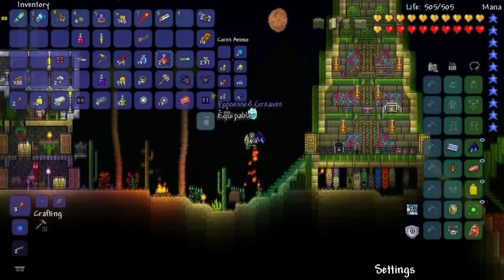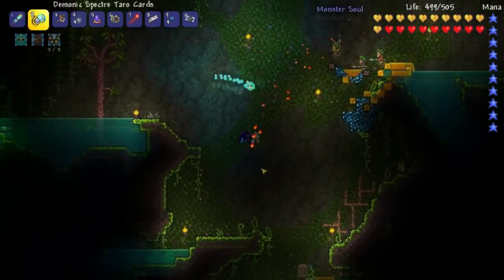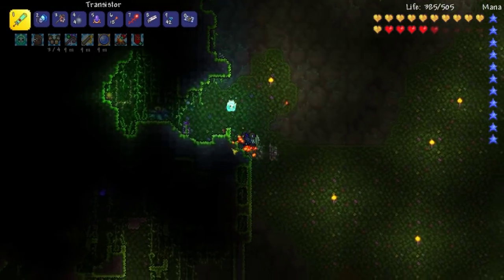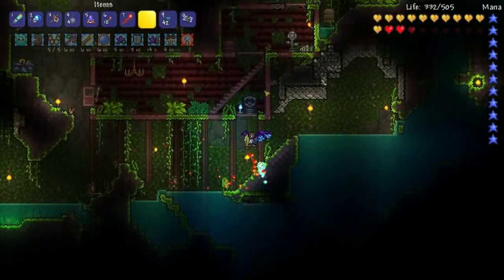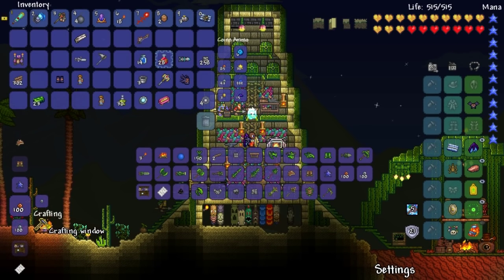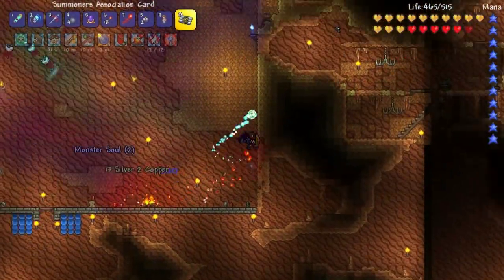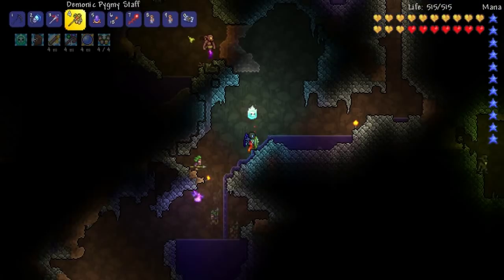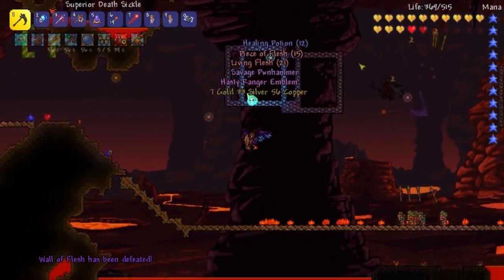NEW JUNGLE WEAPONS! Terraria 1.3 MODDED Ep.29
In this episode we head to the jungle to finally obtain some Turtle shells to make some crazy weapons and equipment!

Ersion
SummonersAssociation
Tremor
QualityofLife